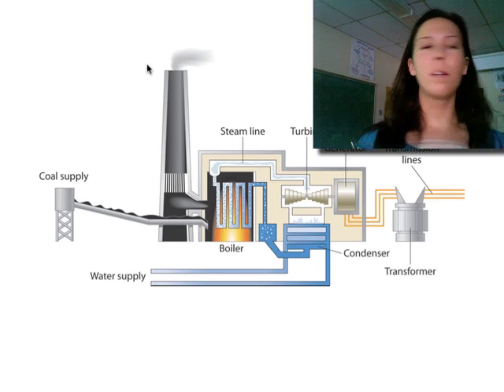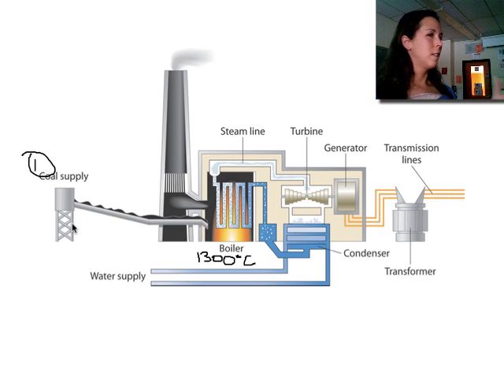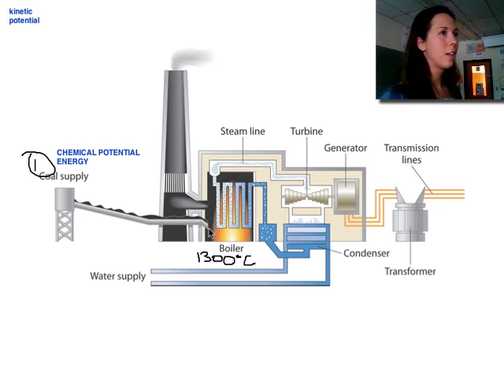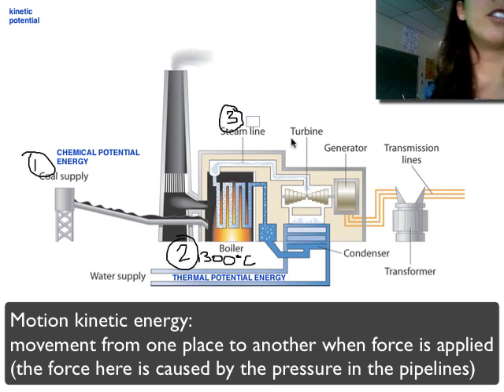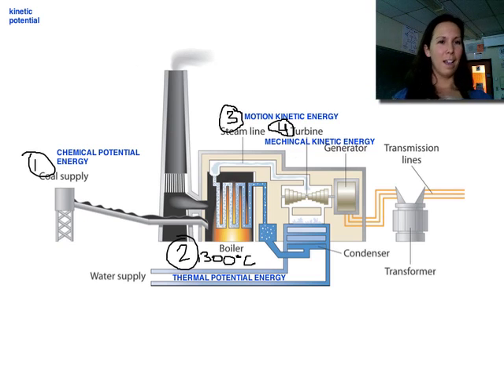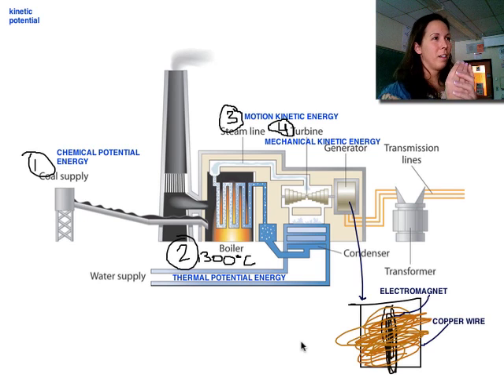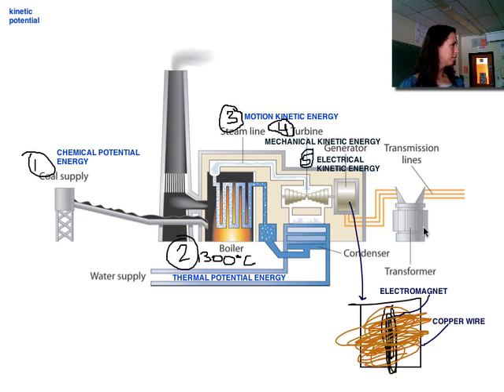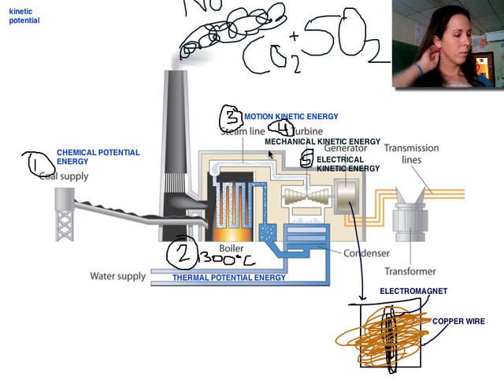Coal Energy to Electricity Lecture